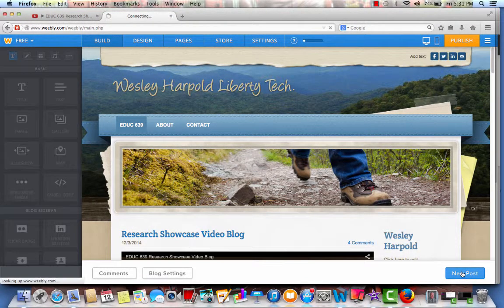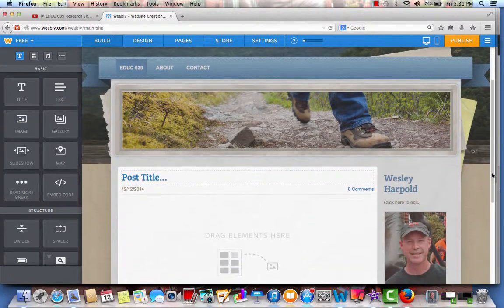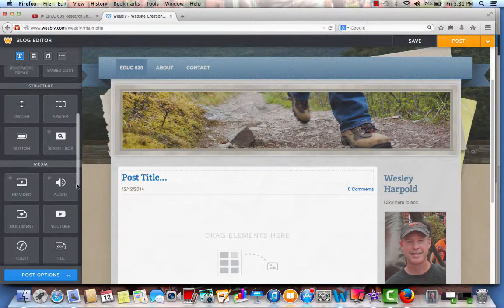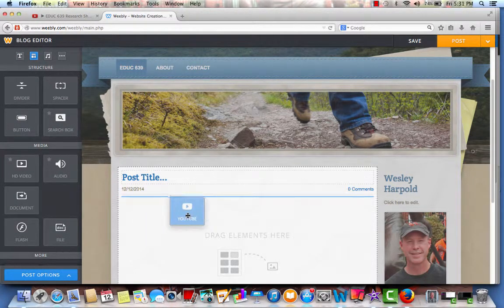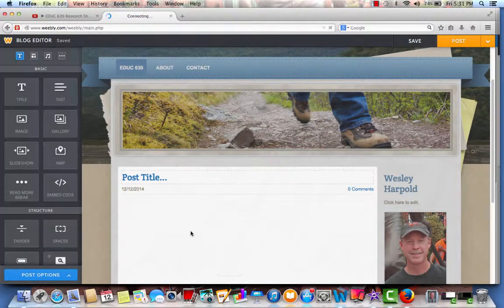EDUC Media Artifact 1